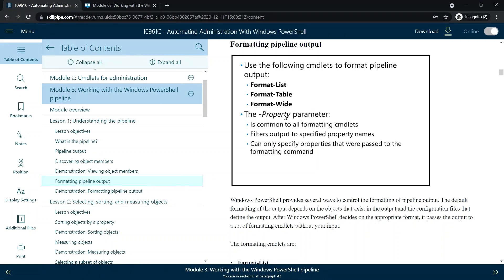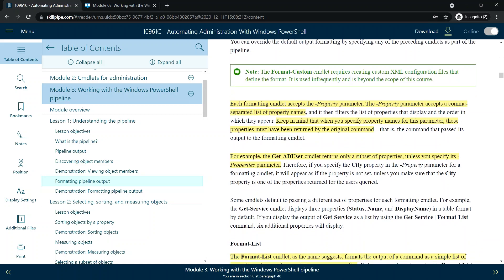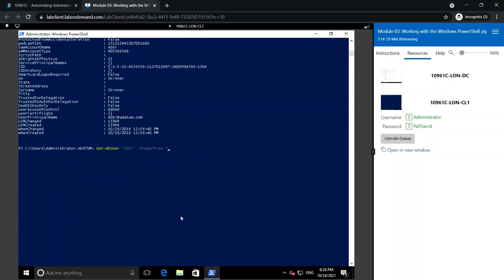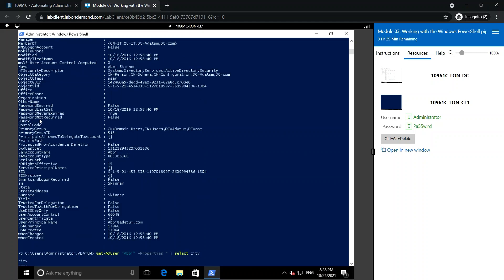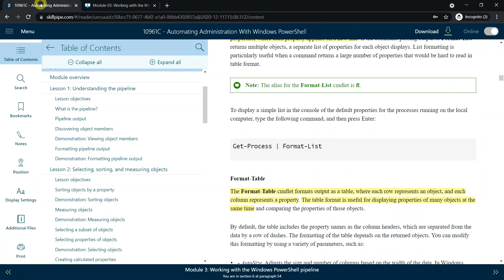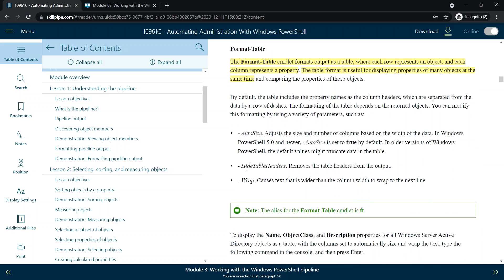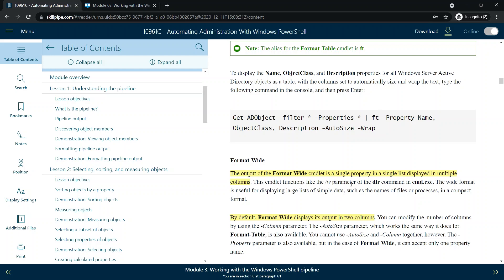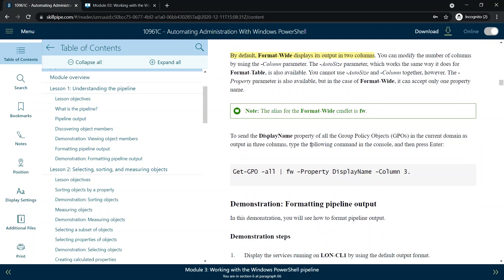Module 03-Lesson 1.2: Formatting Pipeline Output using PowerShell | FL| FT | FW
PowerShell Scripting For Beginners || Module 3: Working with the Windows PowerShell pipeline ||  Lesson 1: Understanding the pipeline  || Formatting pipeline output ||

 1. Formatting pipeline output
➜ Format-List || Note: The alias for the Format-List cmdlet is fl. || Example: Get-Process | Format-List
➜ Format-Table || Note: The alias for the Format-Table cmdlet is ft. || Example: Get-ADObject -filter * -Properties * | ft -Property Name, ObjectClass, Description -AutoSize -Wrap
➜ Format-Wide || Note: The alias for the Format-Wide cmdlet is fw.
Example: Get-GPO -all | fw -Property DisplayName -Column 3
➜ Format-Custom
➜ Keep in mind that when you specify property names for this parameter, those properties must have been returned by the original command
➜ For example, the Get-ADUser cmdlet returns only a subset of properties, unless you specify its -Properties parameter